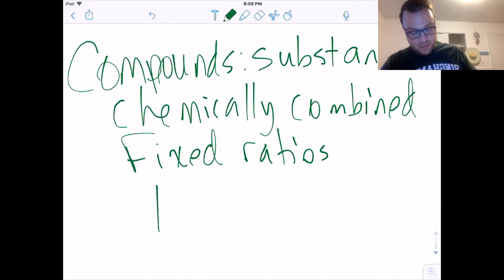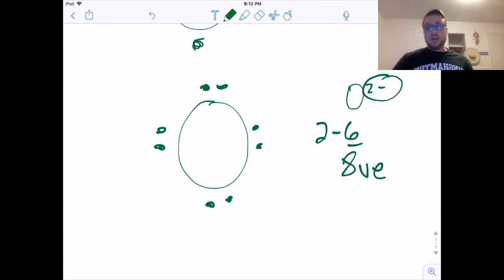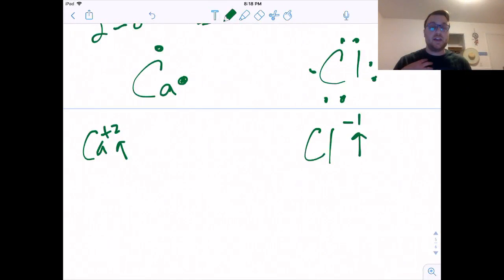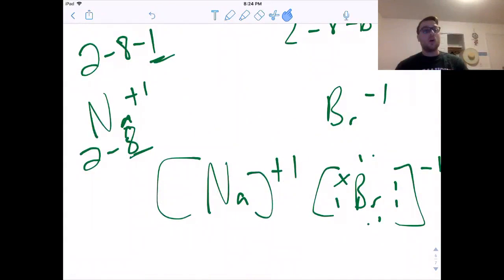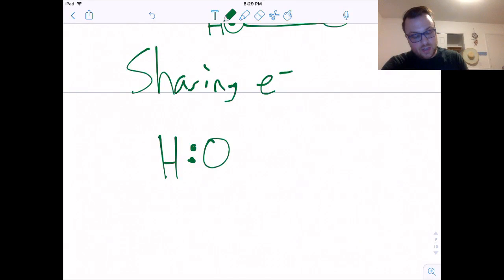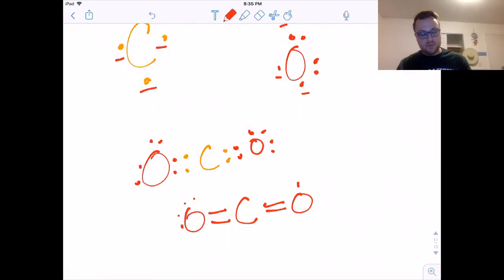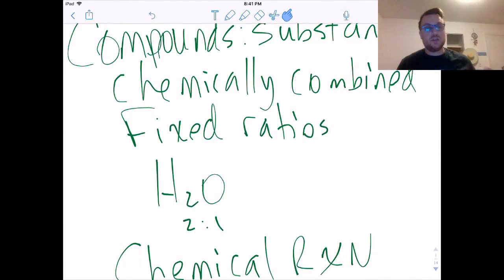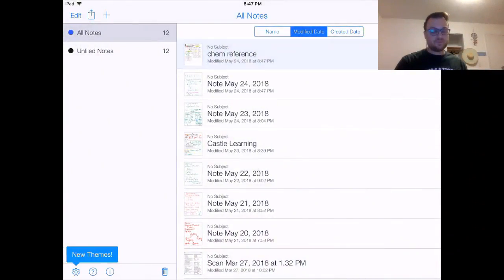Regents Review 5